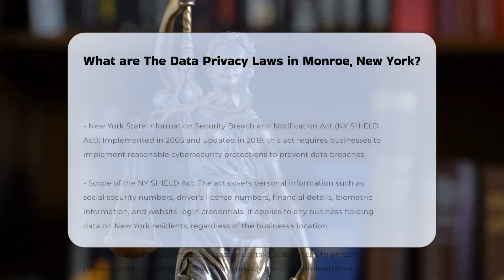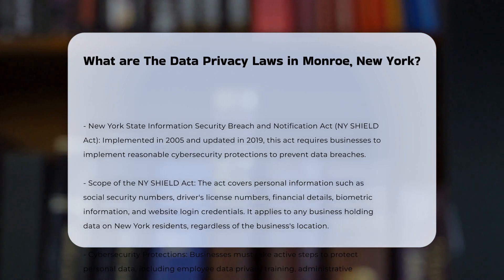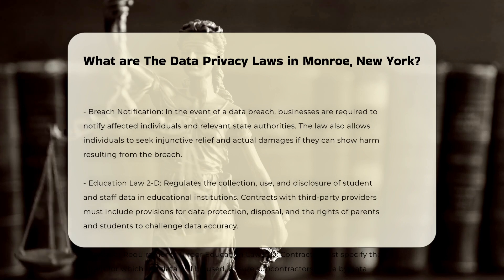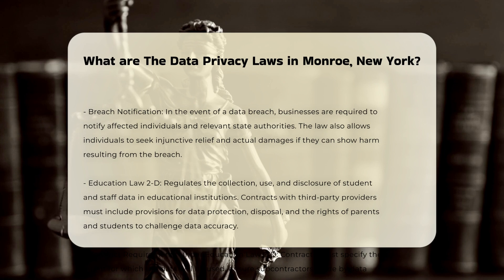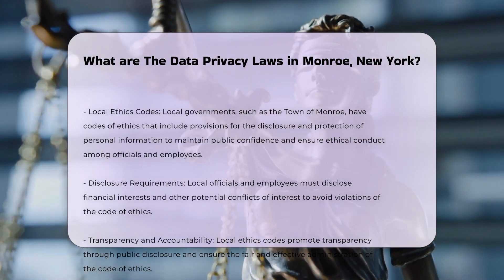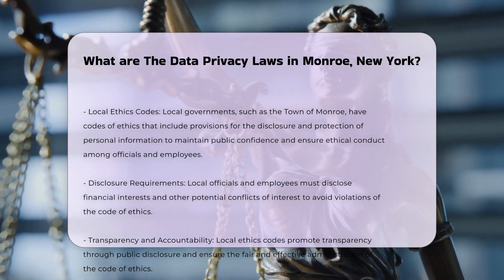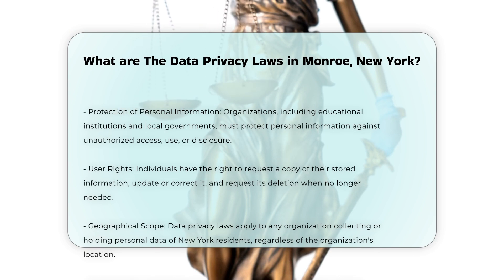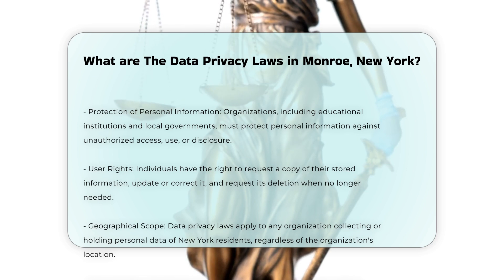What are The Data Privacy Laws in Monroe, New York? - CountyOffice.org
What are The Data Privacy Laws in Monroe, New York? Unlock the key to understanding police incident reports with our latest video! Delve into the world of law enforcement and legal proceedings as we break down the importance of police incident reports, from their definition to their role in criminal investigations. Discover how incident reports serve as valuable evidence in legal matters and how you can obtain a copy when needed. Whether you're a concerned citizen or a legal professional, this insightful discussion is a must-watch.